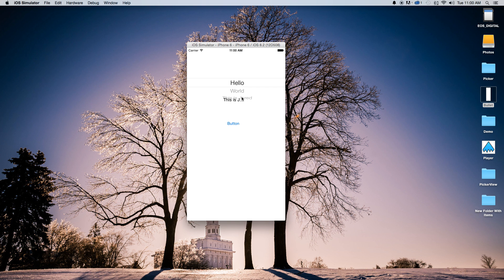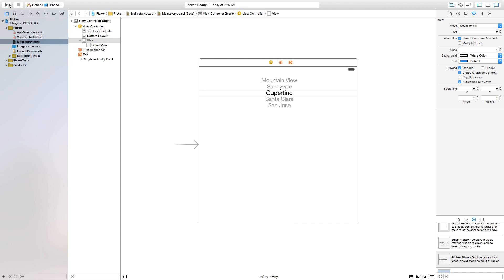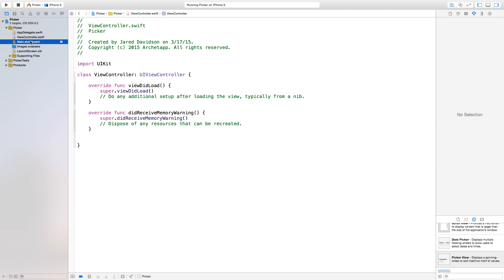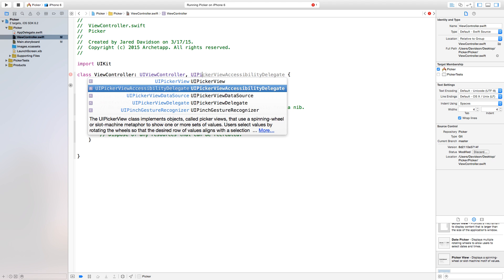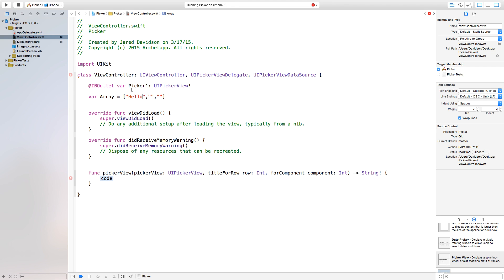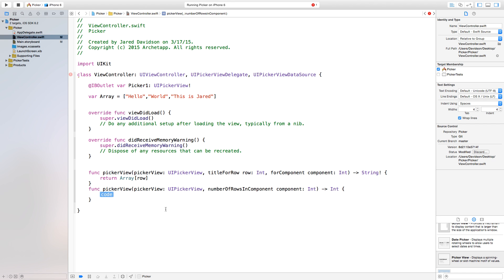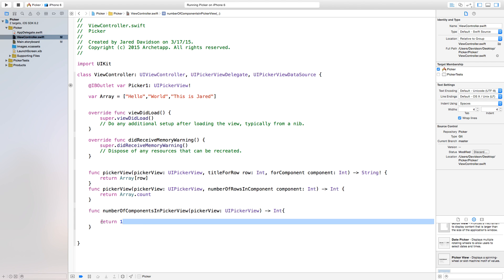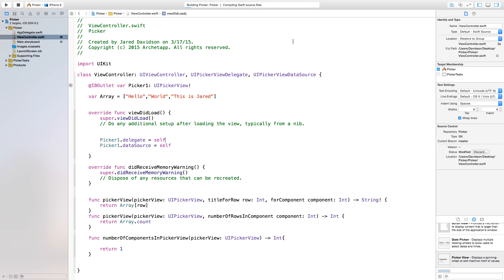Using Picker Views (Swift : Xcode)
I Love making these videos, and I hope that shows in every video I do! :)